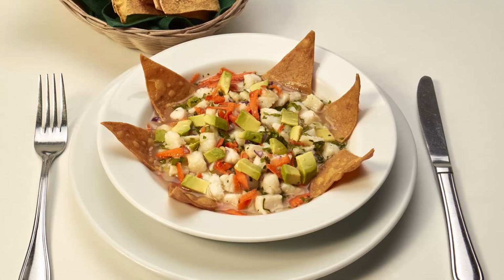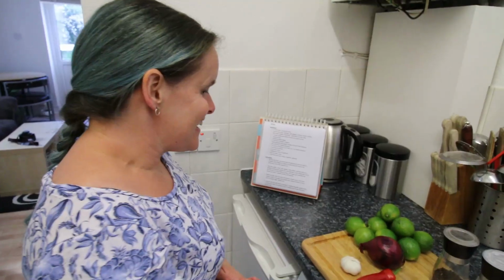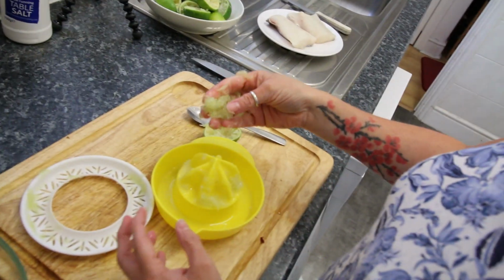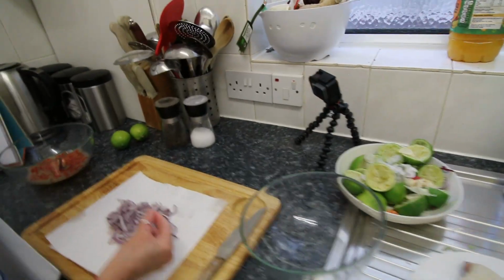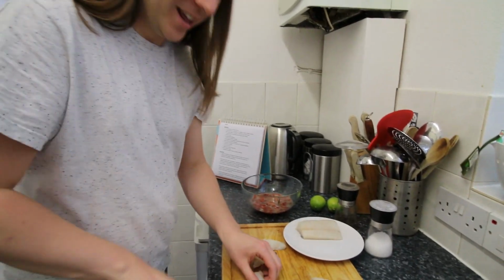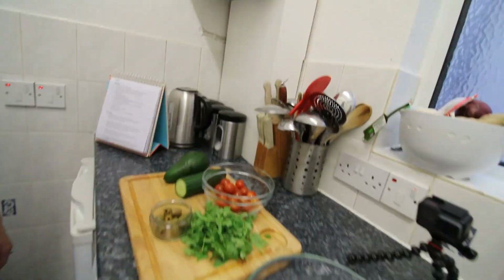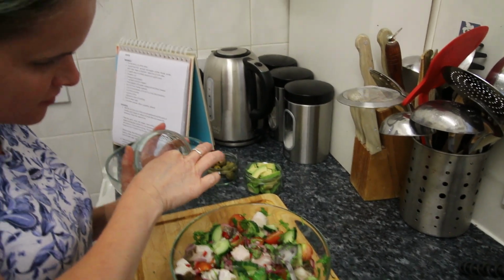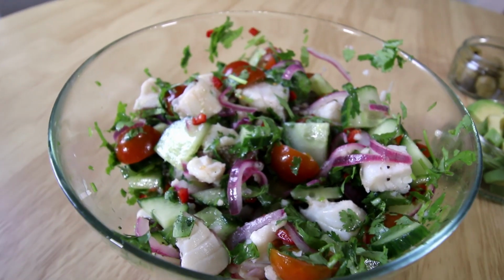Homemade Ceviche from Peru | Brits making Peruvian Food | Exploring The World's Food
Today, we’re attempting to make the national dish of Peru – Ceviche. This meal consists of fish cured in lime juice and served with a salad and tortilla chips. We were supposed to travel to Peru in 2020, but for obvious reasons, that trip was cancelled, but we didn’t want to miss out on the cultural feast that is Peru’s national dish.

And stay tuned for part 2 where we try a drink commonly found across Peru – the Pisco Sour, and a fusion food combining traditional Peruvian ingredients with the cooking methods from Chinese immigrant who settled in this South American country.

You can support us in a number of ways.